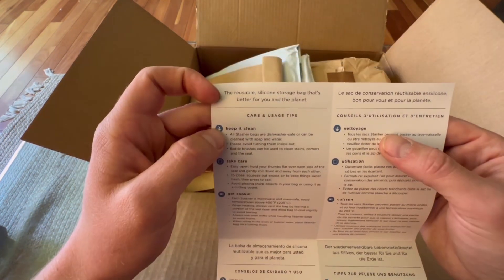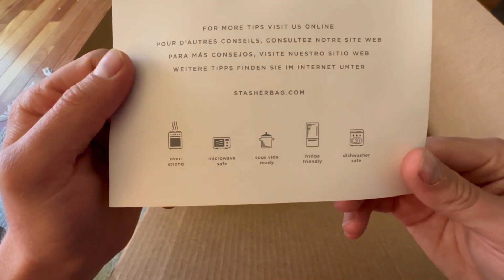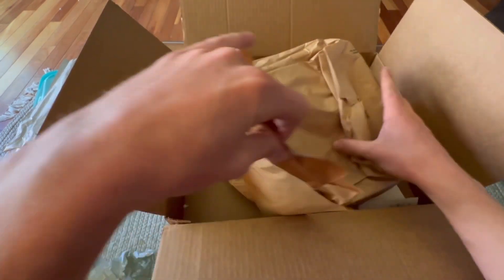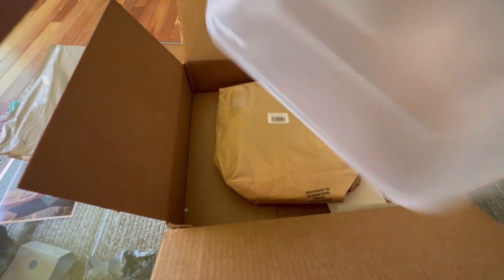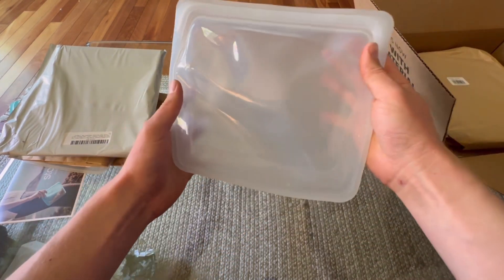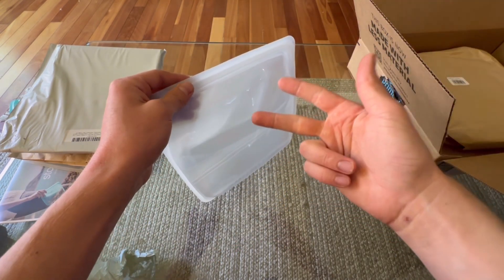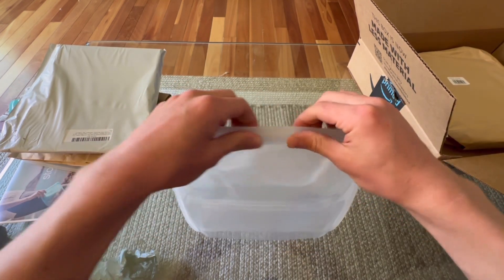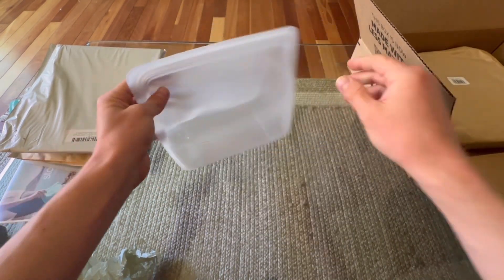SUSTAINABLE BACKCOUNTRY FOOD STORAGE! Stasher Bags Unboxing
Unboxing and initial impressions of Stasher brand silicone food storage bags. I will be using these bags to pack in food during my Spring Bear hunt this month.

Stasher Silicone Reusable Storage Bag, Sandwich (Clear)

Stasher Silicone Reusable Storage Bag, 1/2 Gallon (Aqua)

Stasher 100% Silicone Food Grade Reusable Storage Bag, Clear (Stand-Up Mega) 104 Oz